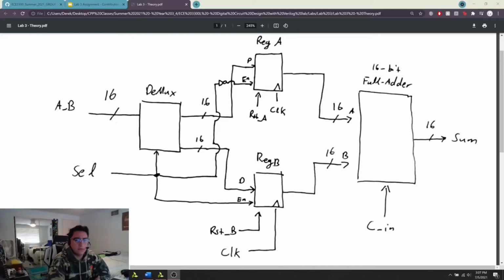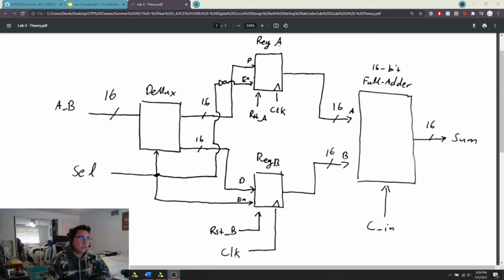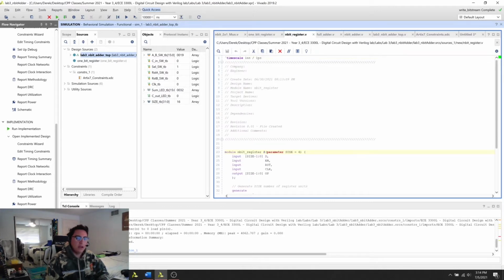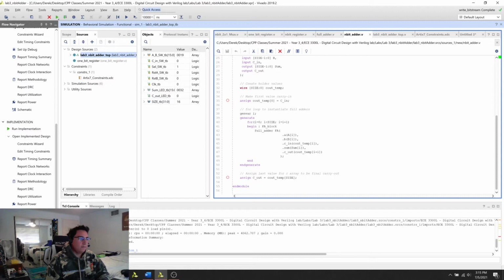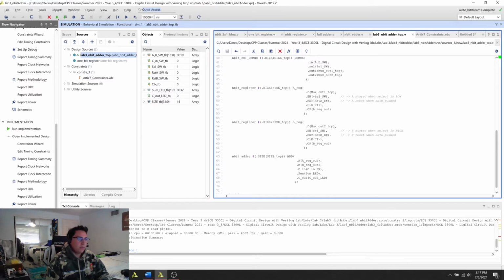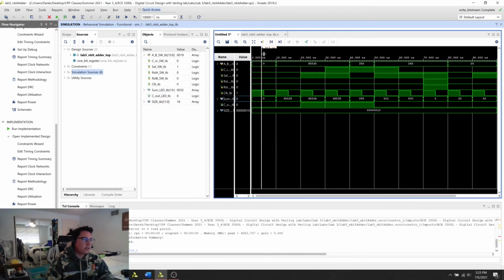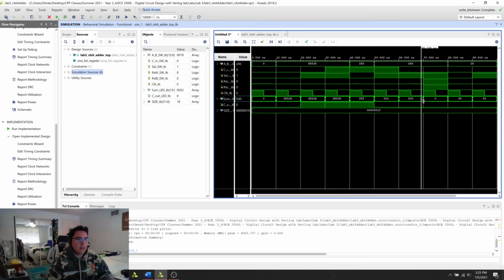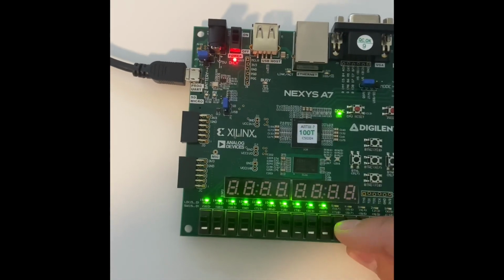Lab 3 - 16-bit Full Adder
Cal Poly Pomona ECE Department
ECE 3300L - Digital Circuit Design Using Verilog
Summer 2021
Professor Mohamed Aly

Hardware: Nexys4 DDR Artix-7 100T FPGA Development Board
Software: Vivado 2019.2